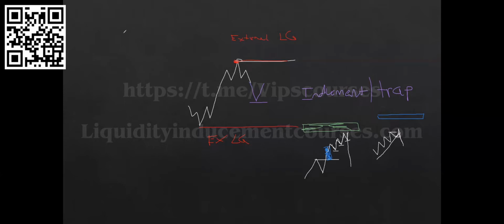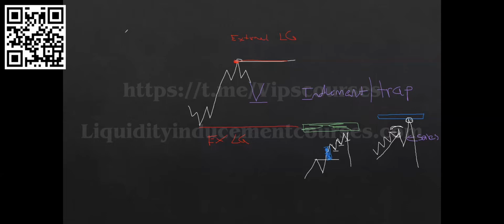Rang Liq 01